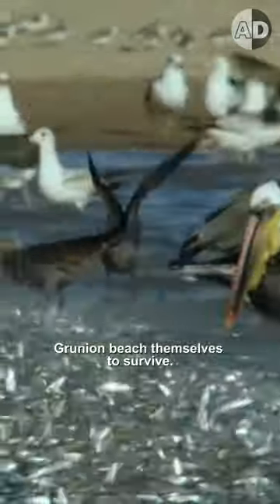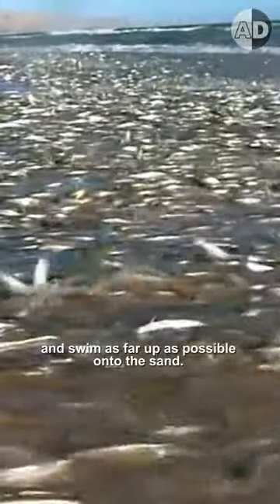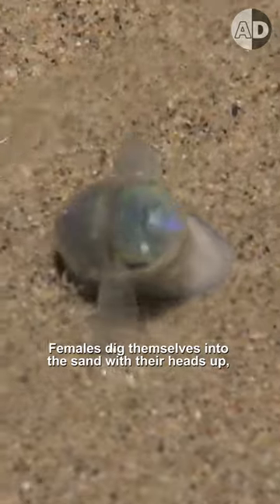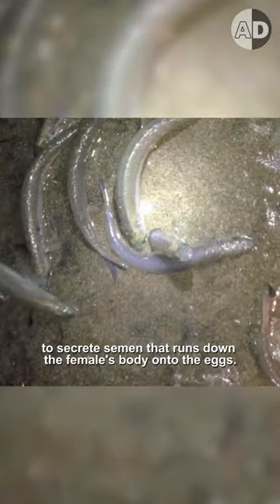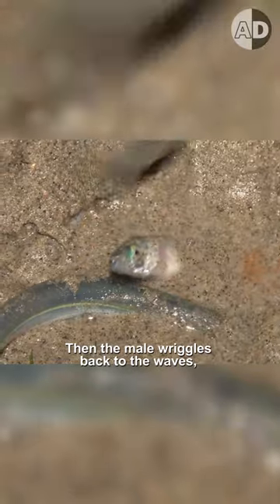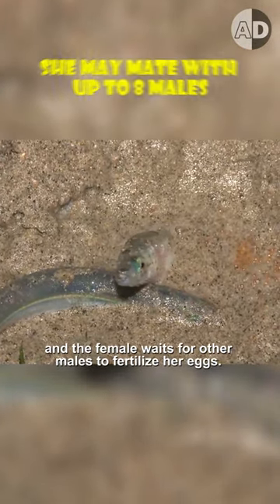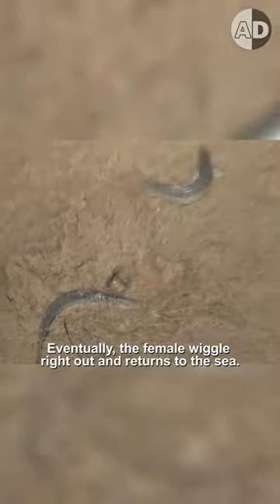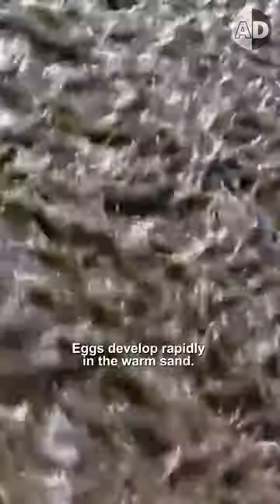Grunion Beach Invasion: Uncovering the Mysterious Beach Spawning Phenomenon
Discover the peculiar yet fascinating life cycle of grunions, a species of fish known for their unique reproductive strategy. Witness the incredible moment when these tiny creatures swim ashore during high tides and perform an amazing spawning ritual on the beach. Learn how the female grunions dig into the sand while males fertilize their eggs, and uncover the secret behind the rapid development of these eggs in the warm sand. Be amazed by the resilience and adaptability of grunions as they risk their lives to ensure the survival of their offspring. Dive into this captivating natural phenomenon that showcases the wonders of the underwater world!